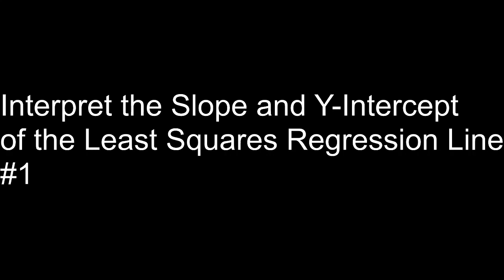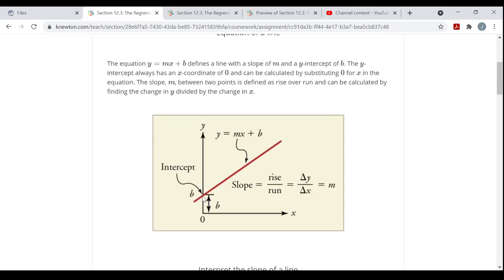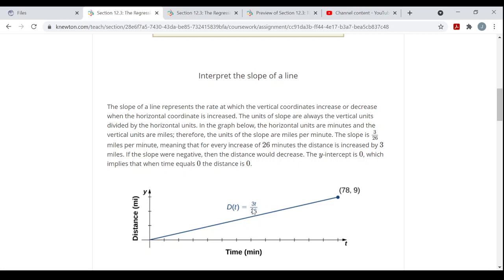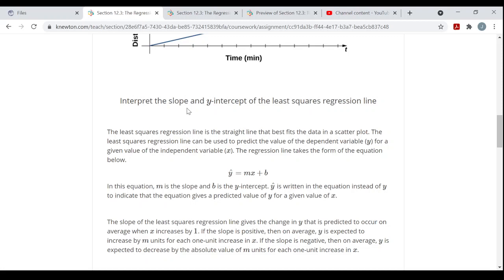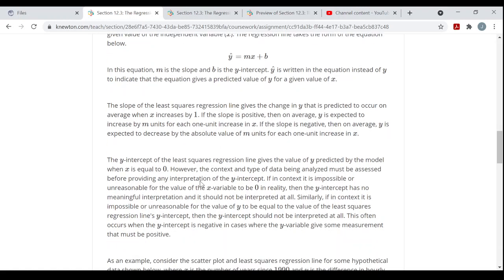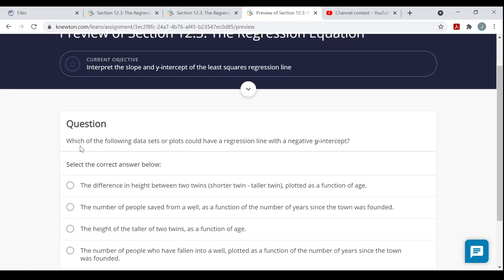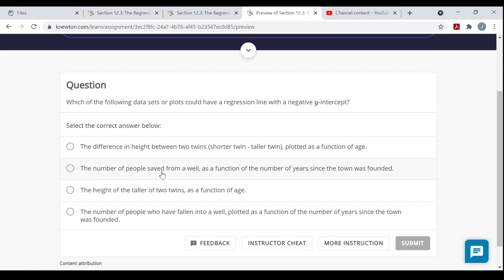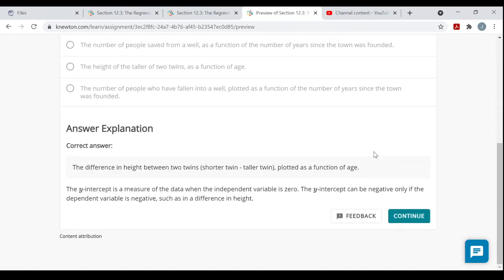Interpret the slope and y-intercept of the least squares regression line #1